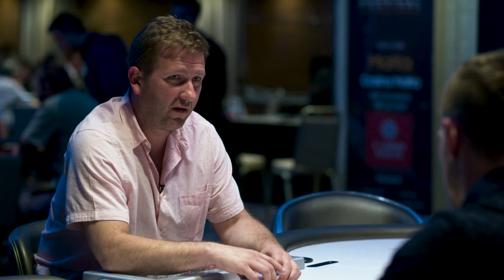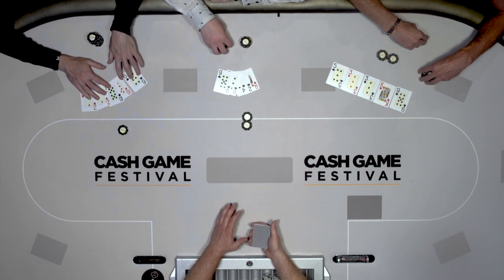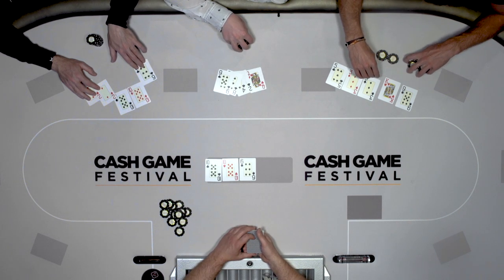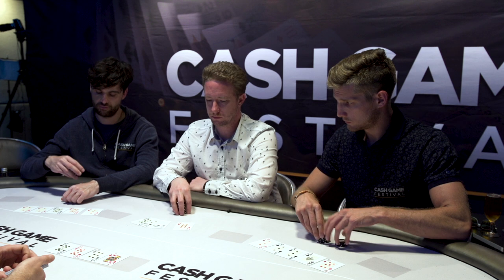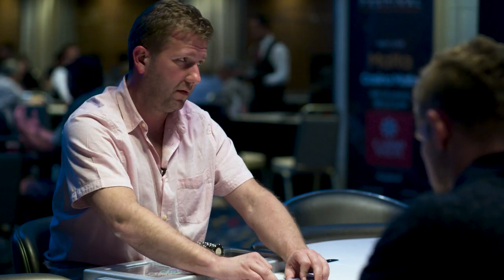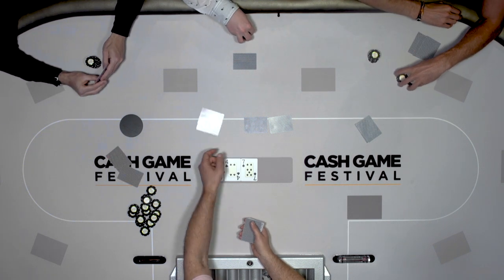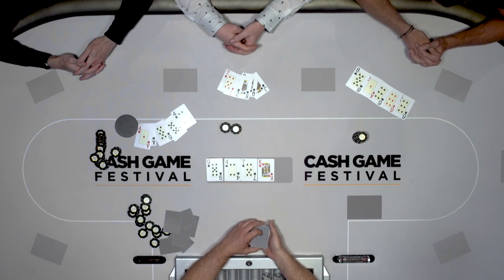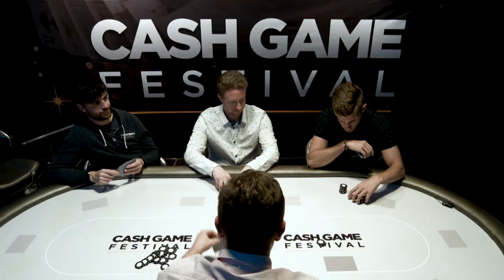Cash Game Festival 2017 - Sviten Special Poker Tutorial by Peter from Sweden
Peter was very kind to teach his obedient students some Sviten Special. The tutorial has been filmed at Cash Game Festival Gibraltar stop. Thank you or Tack, Peter!